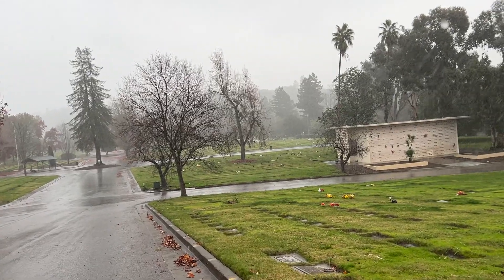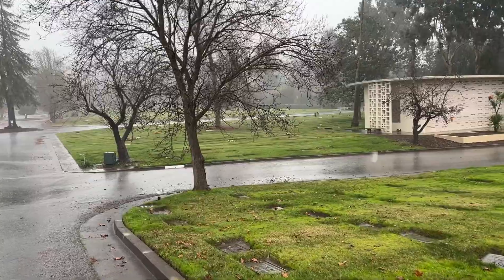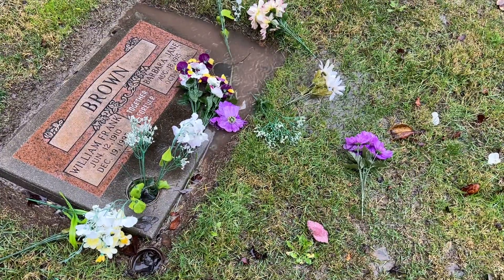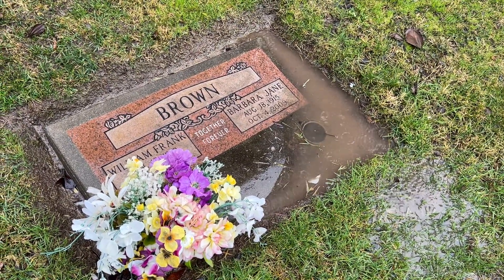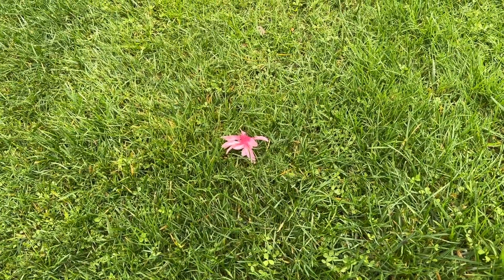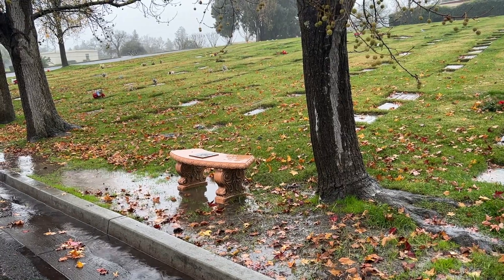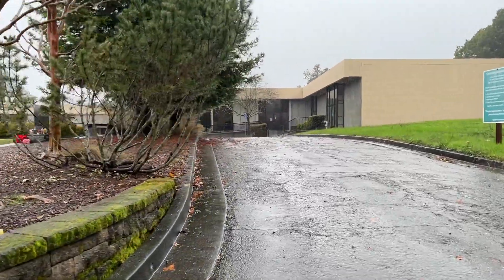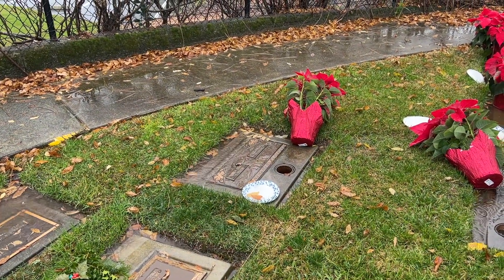Vlog: Santa Rosa Memorial Park in the Rain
Volunteer cemetery cleanup in a rainstorm - I couldn't resist the ambiance.